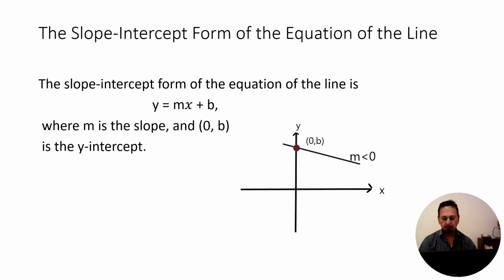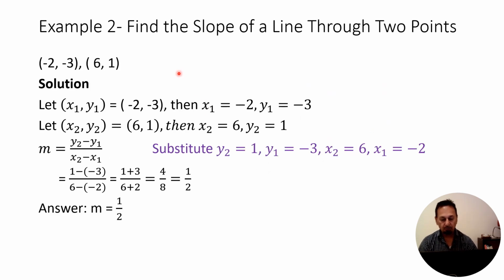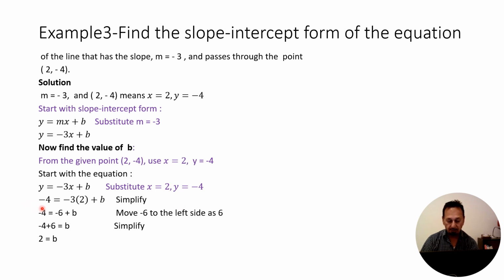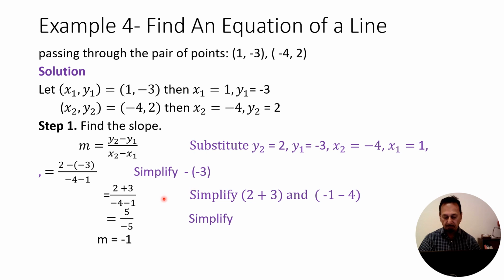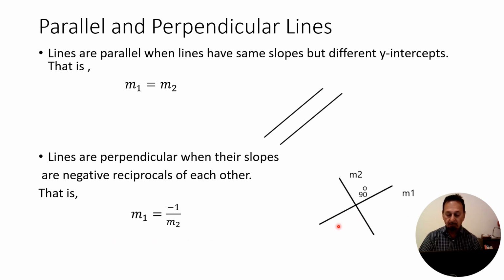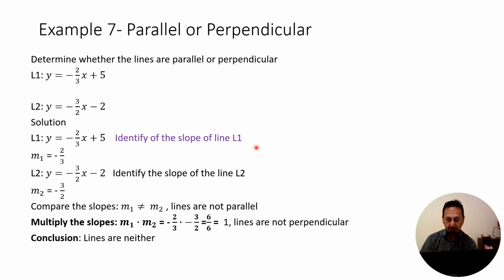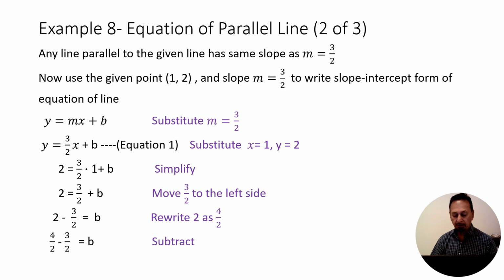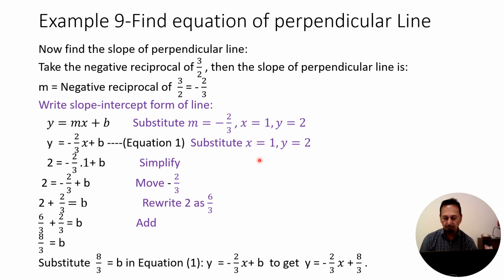Sec 1 3 1 Linear Equations in Two Variables y= mx+b